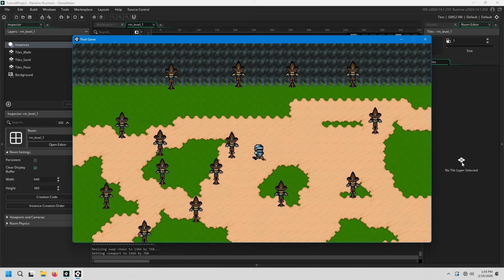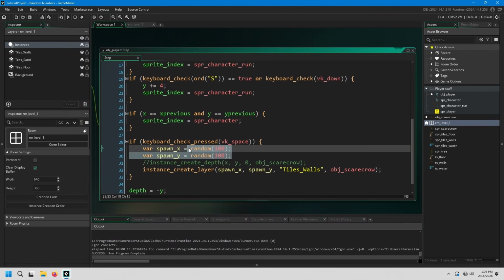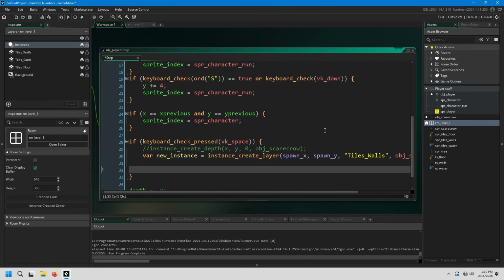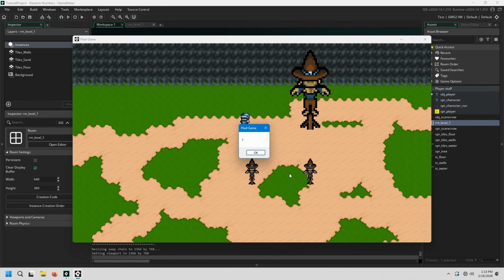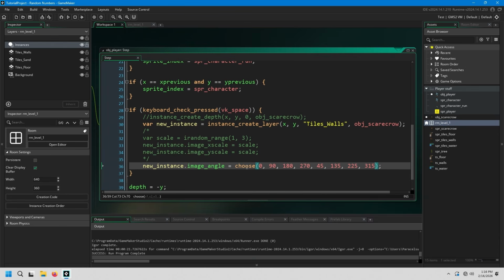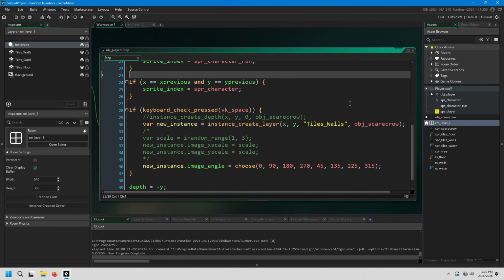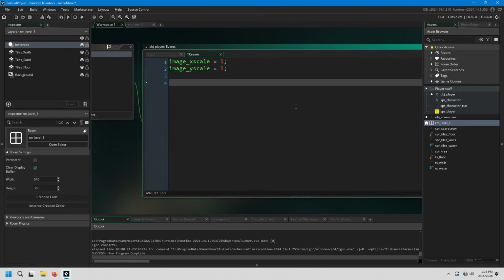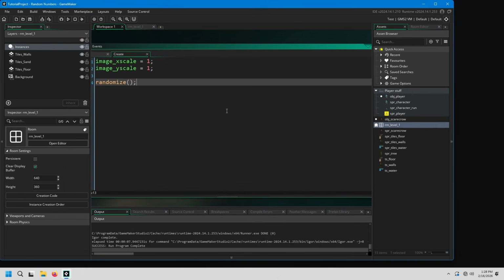Generating Random Numbers in GameMaker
You can have some fun with random numbers in games.

0:00 Introduction
0:54 Basic RNG functions
3:34 Integer RNG functions
7:43 The choose function
10:33 PRNG and seeds
17:00 The end

That promised social media link spam.